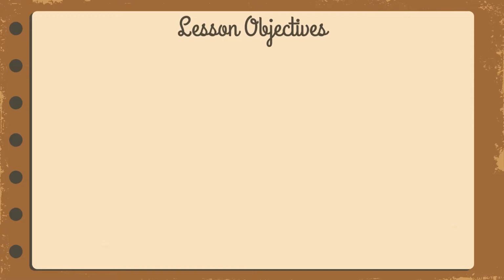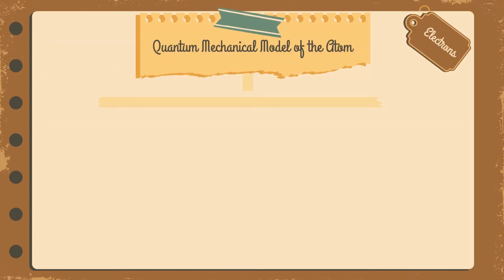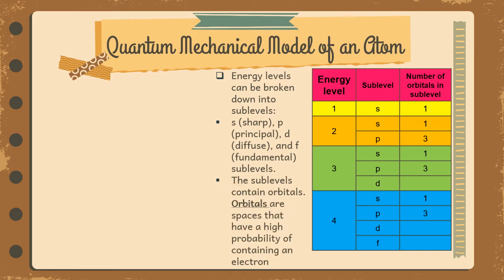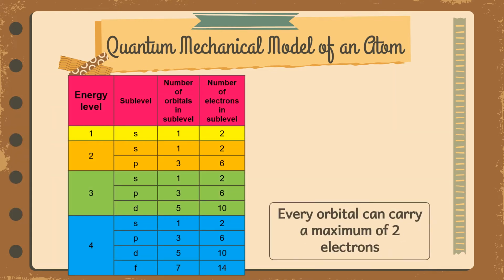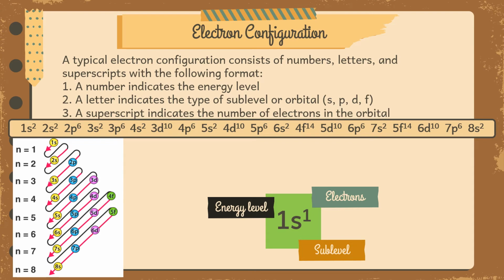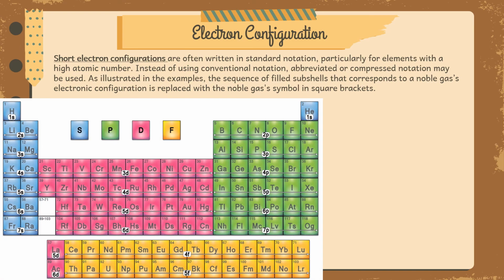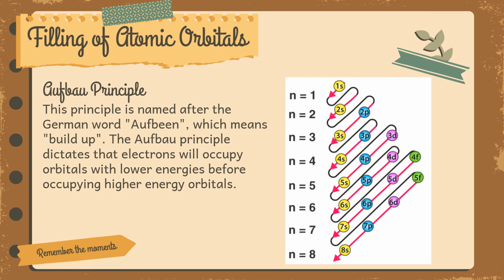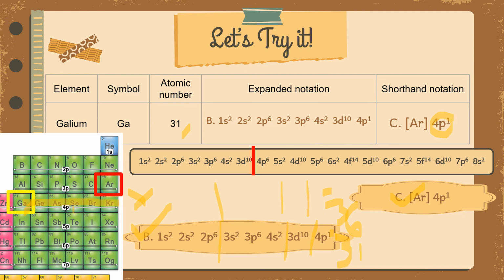G9 Q2 W1 QUANTUM MECHANICAL MODEL AND ELECTRON CONFIGURATION